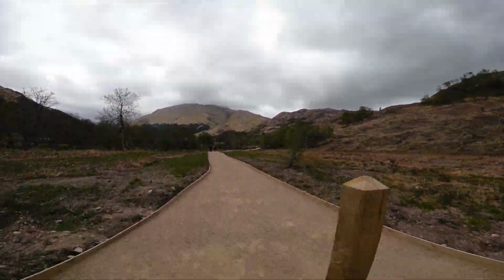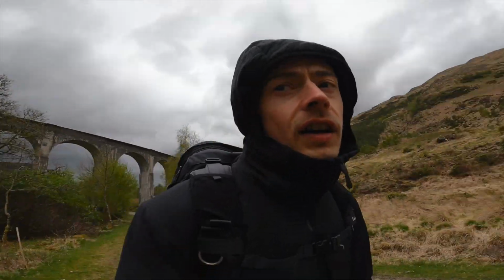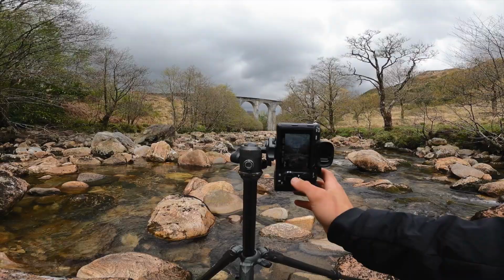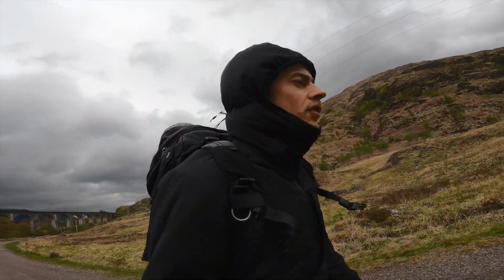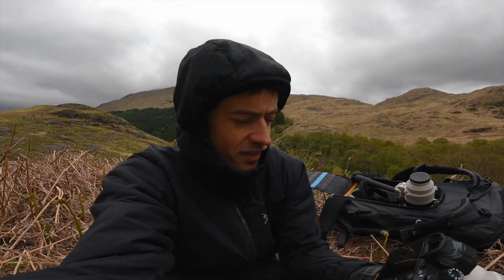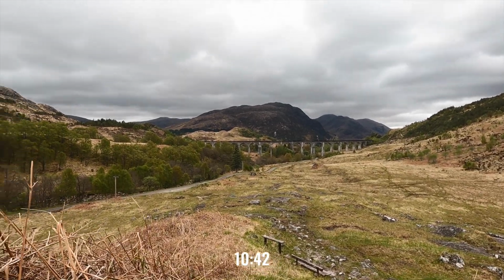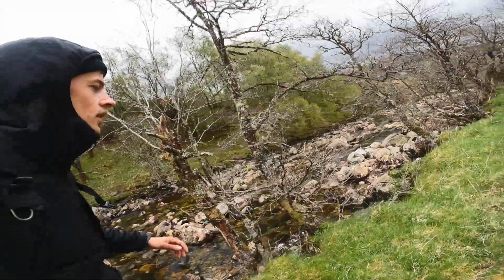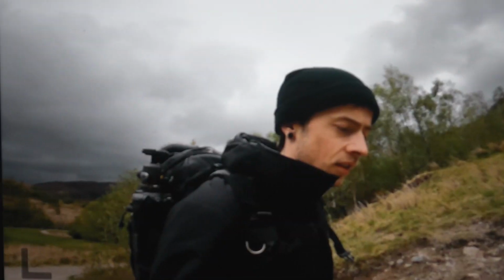Finding new angles at Glenfinnan Viaduct // Scotland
Most of the recent videos have been mountain, adventure or van related so I thought it was time to do a real photography focused video for a change. Join me exploring and shooting the Jacobite Rail -  Harry Potter Train / Hogwarts Express -  as it passes over Glenfinnan Viaduct.

I wanted to try and find a couple of different angles of the train as it passes over the viaduct, so headed through the arches and up the glen - away from the main tourist viewing area. Using two bodies, a tripod, intervalometer and some planning I manage to capture two different and uniques angles of the train, although the weather and steam didn’t quite play along.

This is a bit more of a technical photography style of video, so I’d be interested in your thoughts - hope you enjoy.

This series is both a work in progress and work, in progress.
It's hands-on, lo-fi look at life as a freelance photographer, showing you behind the scenes of commercial shoots, adventure experiences and showcasing life on the road.

Work with Jack:

Jack Anstey is a freelance photographer based in the UK, and is usually living and working remotely in his van. Specialising in outdoor and adventure photography, most of Jack's work takes place in more remote and wild areas of the landscape, working for outdoor brands and spanning across a range of photographic genres: product, clothing, tourism, accommodation and automotive.

Contents of this video:

0:00 - Intro
0:34 - Approach
2:47 - Camera One
5:09 - Relocation
5:58 - Camera Two
8:51 - Shooting the Train
9:37 - Packing up
12:42 - Review
13:53 - Outro